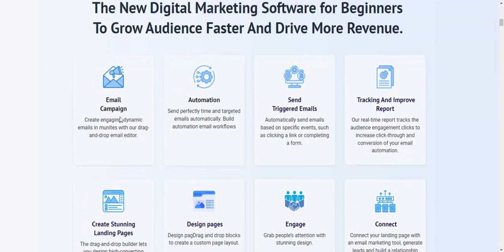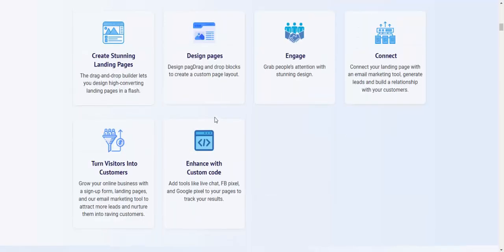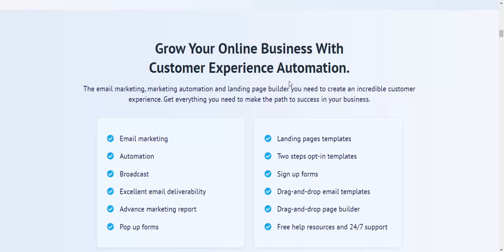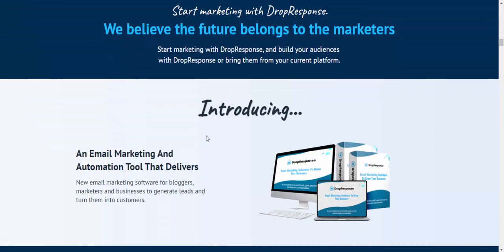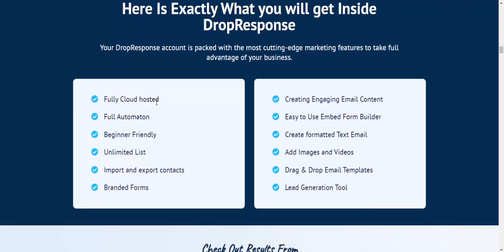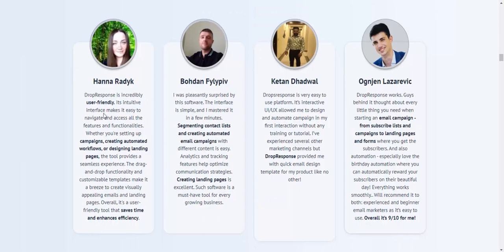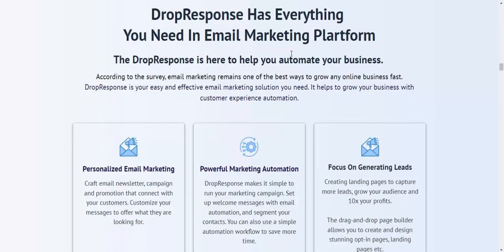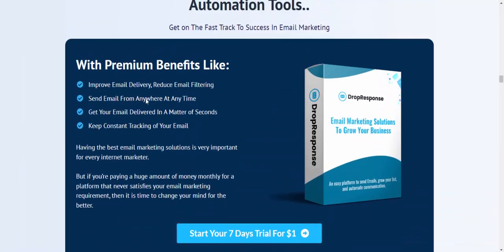DropResponse Create Email Marketing, Automation, Autoresponder, Landing Pages, Forms etc.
DropResponse Create Email Marketing, Automation, Autoresponder,
Landing Pages, Forms etc.

Meet DropResponse.
Create Email Marketing, Automation, Autoresponder,

*The New Digital Marketing Software for Beginners
To Grow Audience Faster And Drive More Revenue.

Campaign
Create engaging, dynamic emails in munites with our drag-and-drop email editor.

*Automation
Send perfectly time and targeted emails automatically. Build automation email workflows

*Send
Triggered Emails
Automatically send emails based on specific events, such as clicking a link or completing a form.

*Tracking And Improve Report
Our real-time report tracks the audience engagement clicks to increase click-through and conversion of your email automation.

*Create Stunning
Landing Pages
The drag-and-drop builder lets you design high-converting landing pages in a flash.

*Design pages
Design pagDrag and drop blocks to create a custom page layout.

*Engage
Grab people’s attention with stunning design.

*Connect
Connect your landing page with an email marketing tool, generate leads and build a relationship with your customers.

*Turn Visitors Into Customers
Grow your online business with a sign-up form, landing pages, and our email marketing tool to attract more leads and nurture them into raving customers

*Enhance with
Custom code
Add tools like live chat, FB pixel, and Google pixel to your pages to track your results.

Hanna Radyk
DropResponse is incredibly user-friendly. Its intuitive interface makes it easy to navigate and access all the features and functionalities. Whether you're setting up campaigns, creating automated workflows, or designing landing pages, the tool provides a seamless experience. The drag-and-drop functionality and customizable templates make it a breeze to create visually appealing emails and landing pages.
Overall, it's a user-friendly tool that saves time and enhances efficiency.

With Premium Benefits Like:
Improve Email Delivery, Reduce Email Filtering
Send Email From Anywhere At Any Time
Get Your Email Delivered In A Matter of Seconds
Keep Constant Tracking of Your Email
Having the best email marketing solutions is very important for every internet marketer.
But if you’re paying a huge amount of money monthly for a platform that never satisfies your email marketing requirement, then it is time to change your mind for the better.